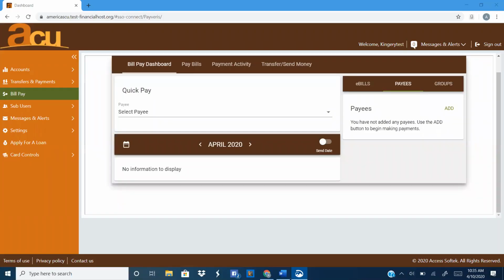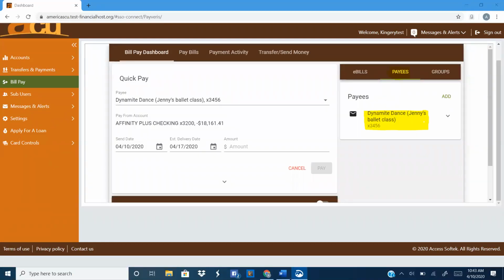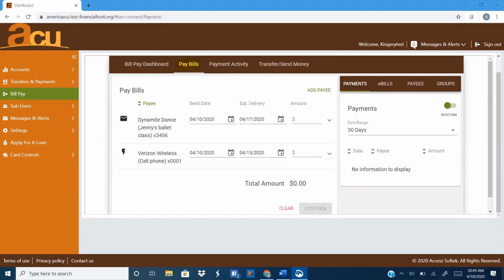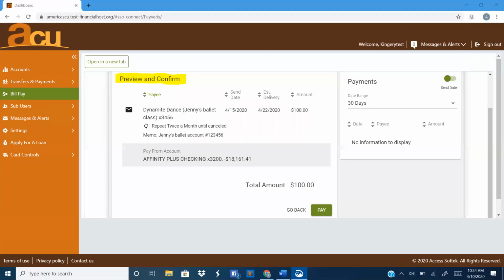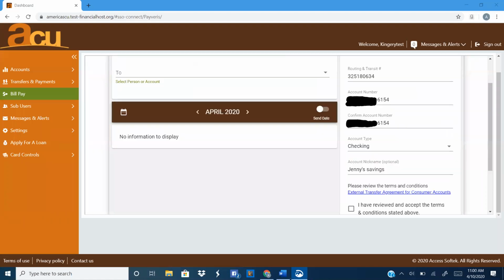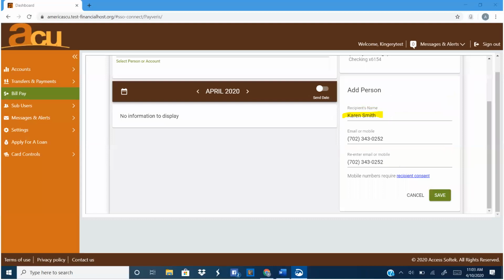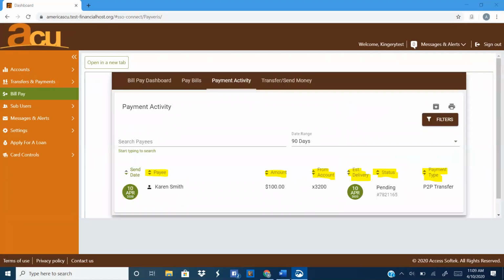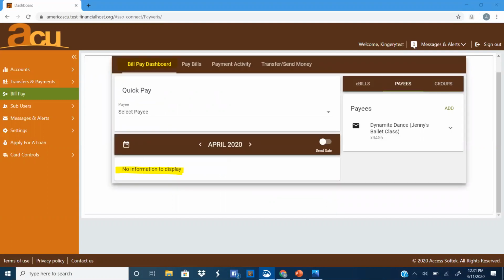ACU BillPay Upgrade Tutorial